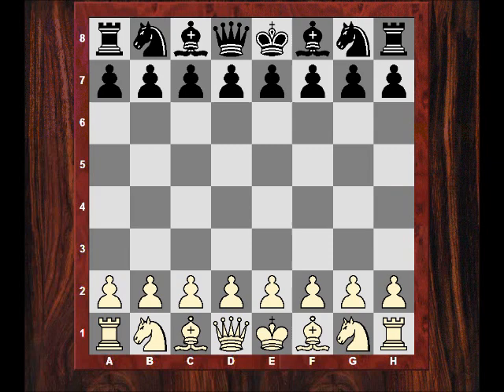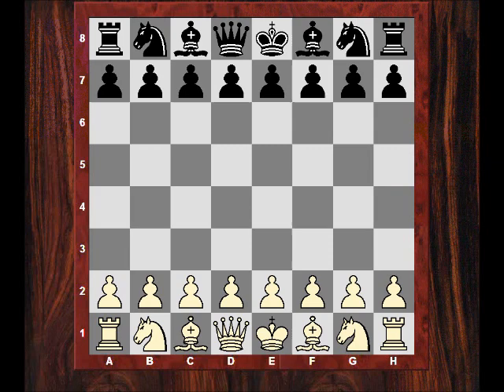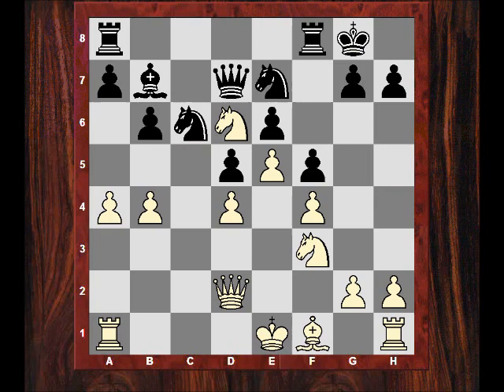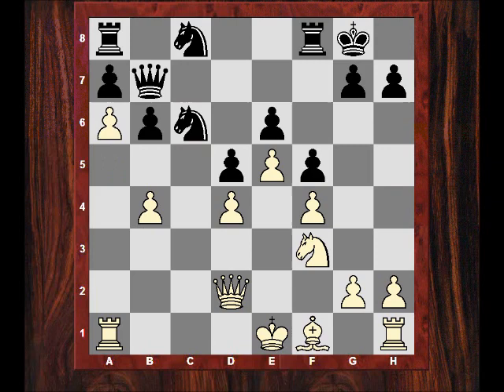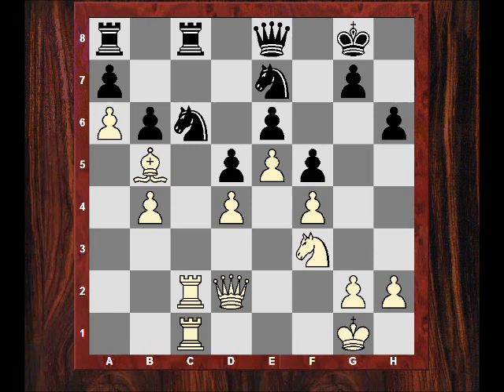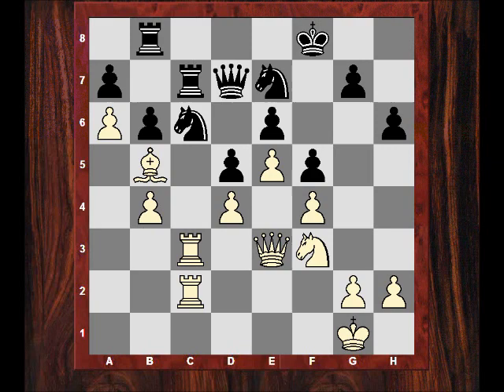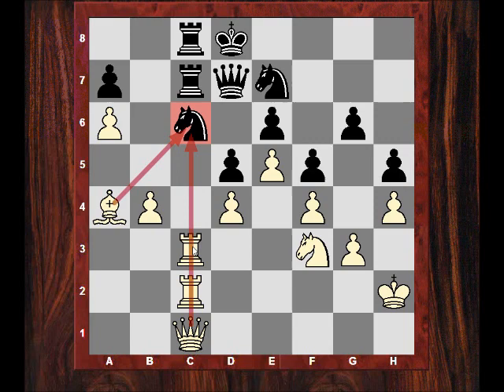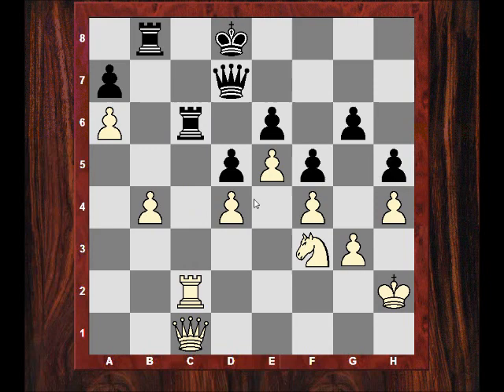Chess Strategy : Evolution of Chess Style #71 - Alekhine vs Nimzovich - French Defense Winawer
Chess World.net presents: The Evolution of Chess Style#71 - Alekhine vs Nimzo 1930

[Event "Bled"]
[Site "Bled"]
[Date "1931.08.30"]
[EventDate "?"]
[Round "6"]
[Result "1-0"]
[White "Alexander Alekhine"]
[Black "Aron Nimzowitsch"]
[ECO "C15"]
[WhiteElo "?"]
[BlackElo "?"]
[PlyCount "37"]

1. e4 e6 2. d4 d5 3. Nc3 Bb4 4. Nge2 dxe4 5. a3 Bxc3+ 6. Nxc3
f5 7. f3 exf3 8. Qxf3 Qxd4 9. Qg3 Nf6 10. Qxg7 Qe5+ 11. Be2
Rg8 12. Qh6 Rg6 13. Qh4 Bd7 14. Bg5 Bc6 15. O-O-O Bxg2
16. Rhe1 Be4 17. Bh5 Nxh5 18. Rd8+ Kf7 19.

Thumbnail
Alekhine
By Alexandre_Alekhine_01.jpg: George Grantham Bain Collection (Library of Congress) derivative work: JesusAngelRey (Alexandre_Alekhine_01.jpg) [Public domain], via Wikimedia Commons

Nimzovich
By Not mentioned (A popular photo of him sitting at the chess board.) [Public domain], via Wikimedia Commons